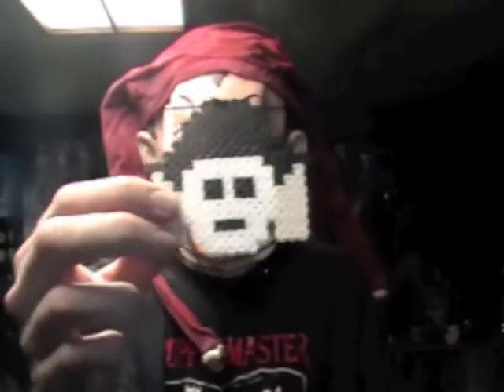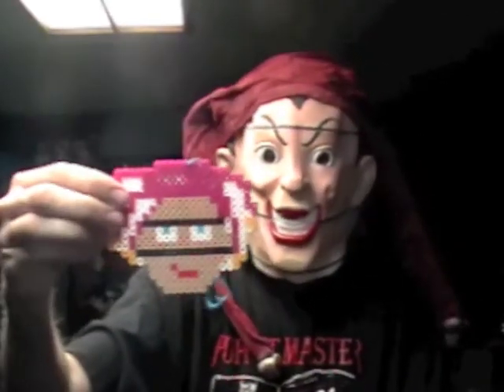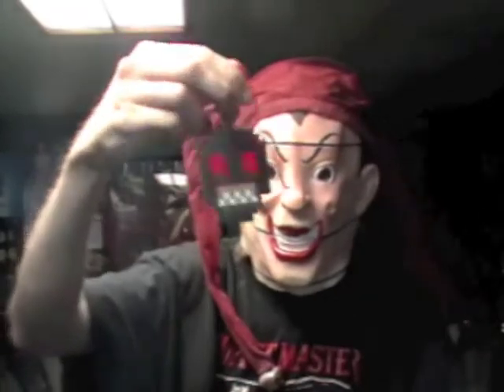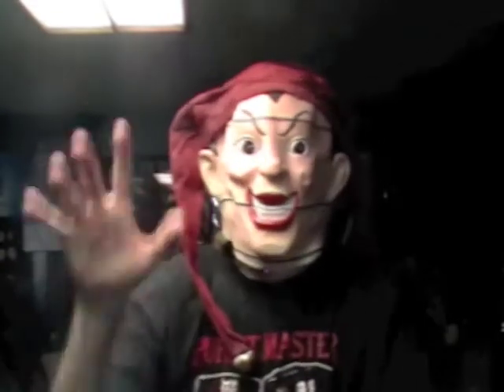JesterMikey Puppet Master Ornaments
JesterMikey has bought himself a set of custom made Puppet Master Ornaments of Blade, Pinhead, Jester, Tunneler and Torch.